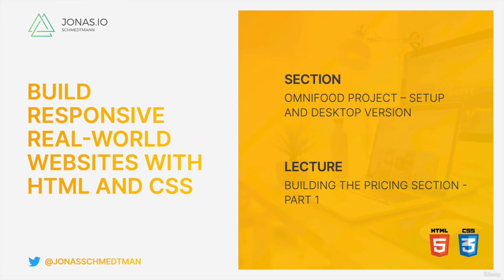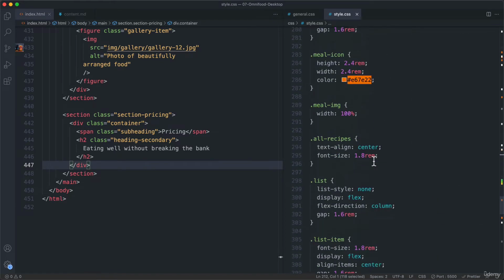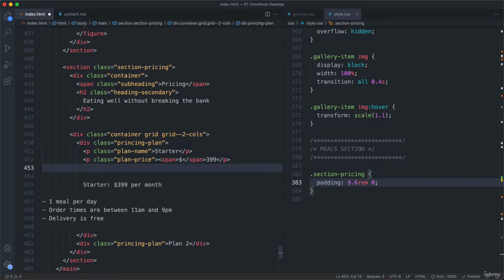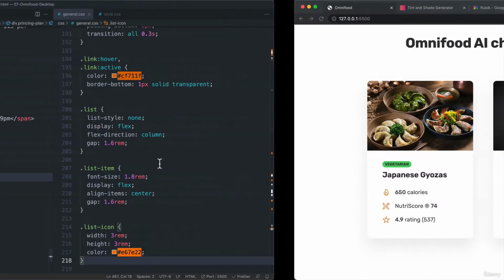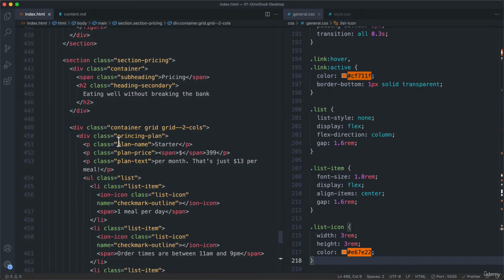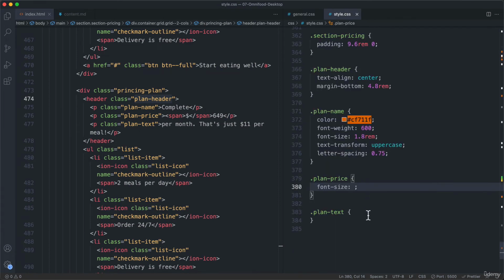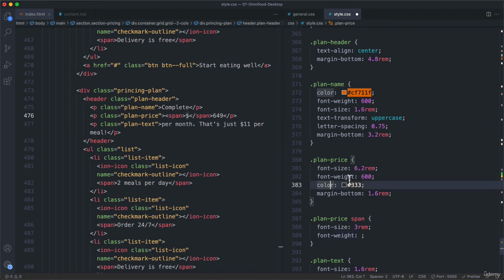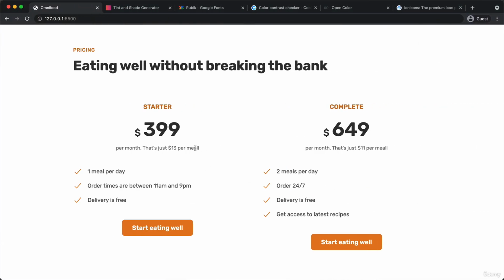121 Building the Pricing Section Part 1 of html#html